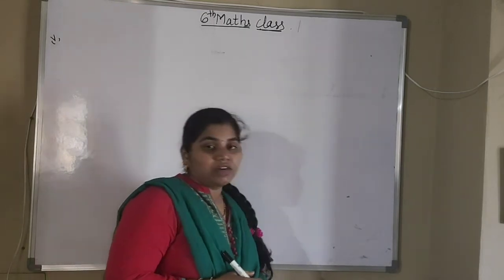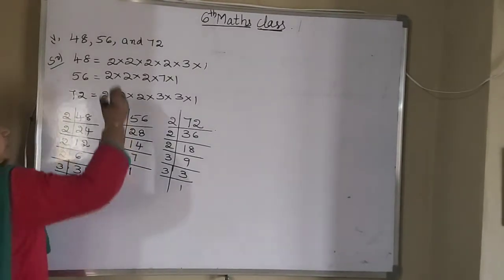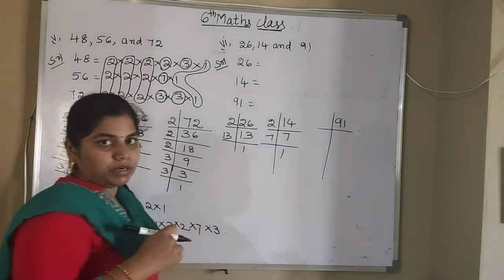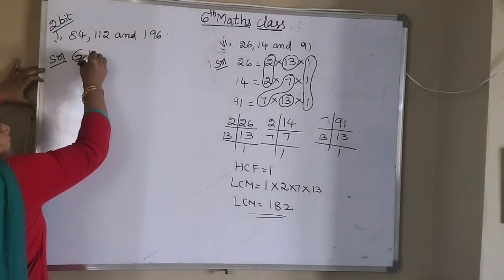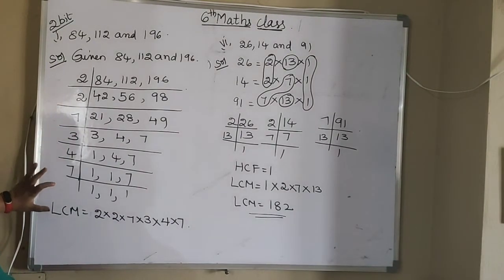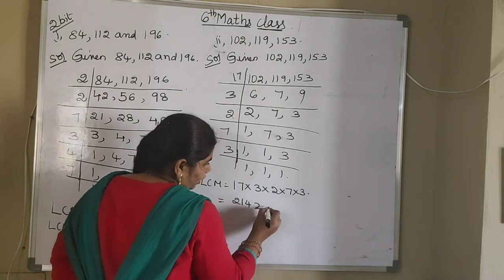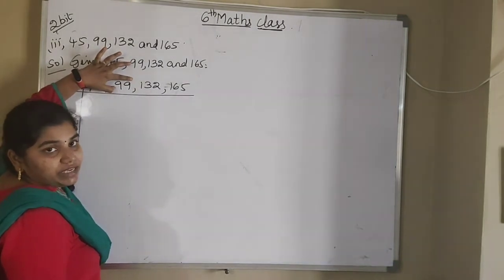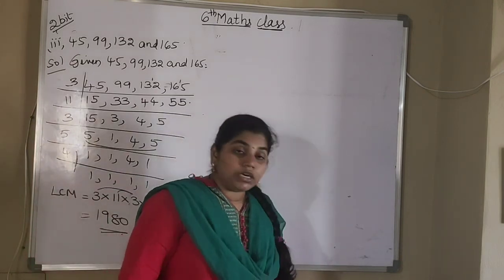playing with nos ex .problems